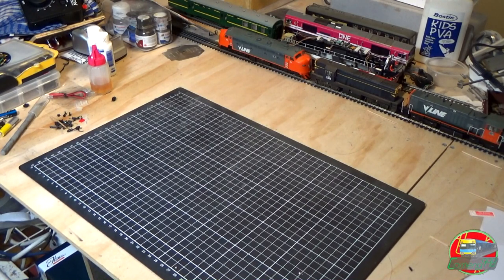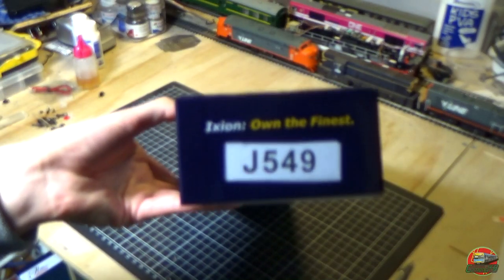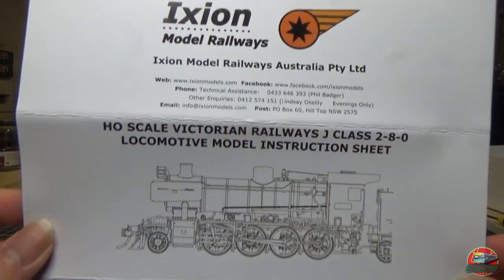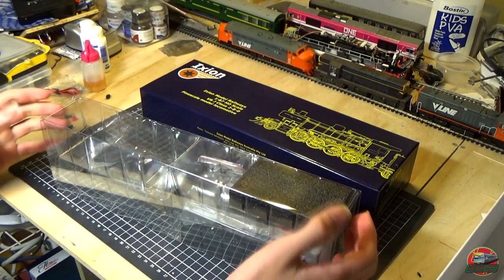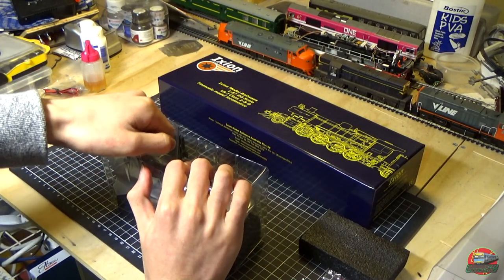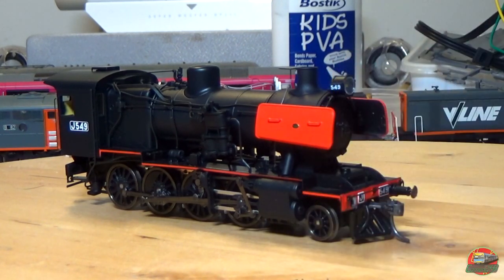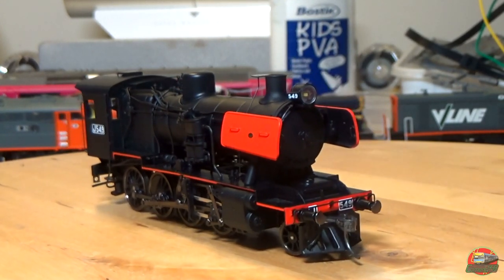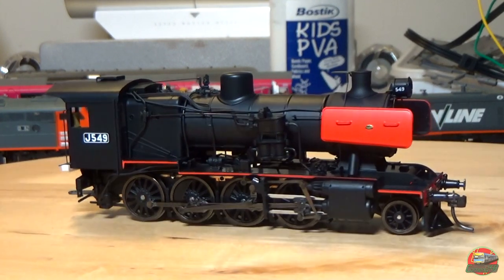Opening the Victorian Railways J Class from Ixion Models | Part 1 - Unboxing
Opening the Victorian Railways J Class from Ixion Models
Model Railway Unboxings and Initial Review
Part 1

Hello all,
Welcome to a model railway unboxing and first impressions video. Today we take a look at the heavily anticipated Victorian Railways J class locomotive from Ixion Model Railways.
The J class models were announced mid-2019, and after issues due to the pandemic, they have finally arrived. There were nine variations of different running numbers with four types of designs. In today's video we take a look at locomotive J549, with the red frames. The video has been split into two parts due to the length.
In this part, we open the box and take a look at the details of the locomotive.

Timestamps:
00:00 - Introduction
02:00 - Opening the box
07:01 - First Impressions
12:46 - Brief History
16:07 - Features
17:23 - A Closer Look

The Victorian Railways J class locomotives were built by the Vulcan Foundry in 1953 and 1954. They were imported and then entered service in 1954 after the final components were added. 60 locomotives were constructed, with 30 burning coal and 30 burning oil. The locomotives were classified as light-freight locomotives and saw most of their use on branch lines. They entered service at a rather interesting time as, a year later, the locomotives which would inevitably replace them also entered service. After 1960, the Js, like most of the steam locomotives that were still in operation, were relegated to shunting duties around the state. The final J class operated in 1972; this would also be the final steam-run service for the Victorian Railways, with Ararat pilot J550 doing the honours. Scrapping of the class began in 1967 and ended with the final one being scrapped in 1978. 11 of the J-classes made it into preservation, with the vast majority static in parks. 3 members have been operational during preservation, these being J515, J541 and J549. Currently, J549 is the sole operational one, and is the main locomotive of the Victorian Goldfields Railway.

Videos In Outro:
Date Filmed: 18th of October, 2021